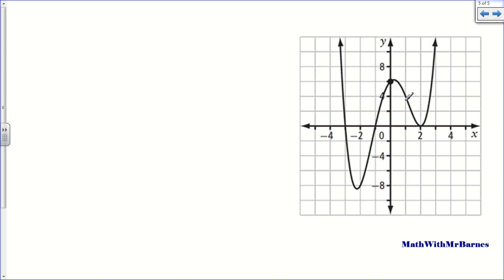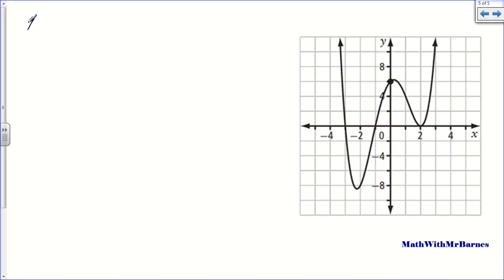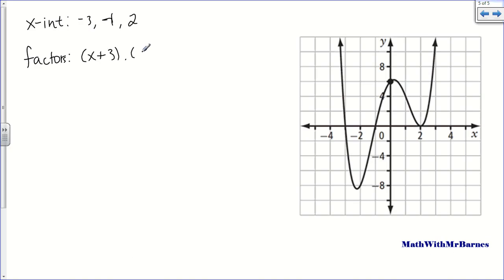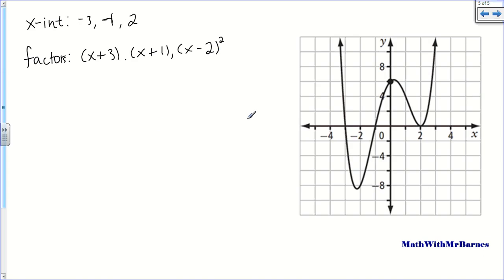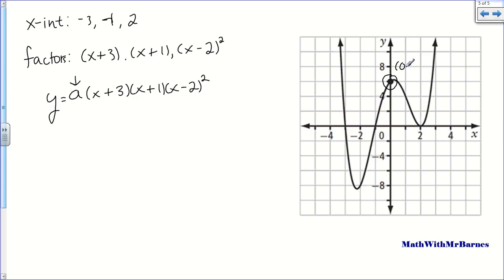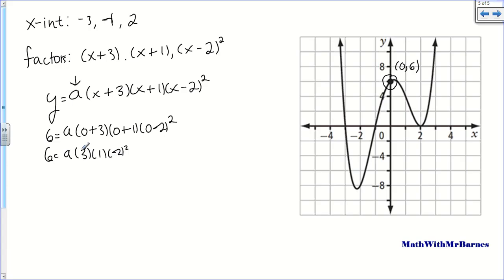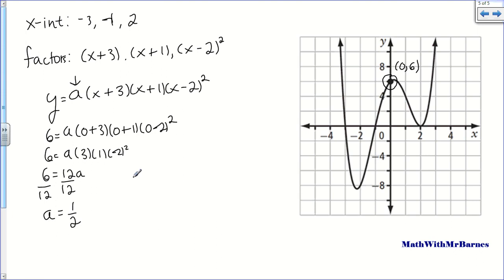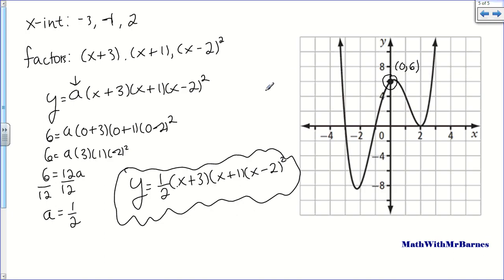Finding the Equation of a Polynomial from a Graph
Finding the equation of a Polynomial from a graph by writing out the factors. This example has a double root. I show you how to find the factors and the leading coefficient.